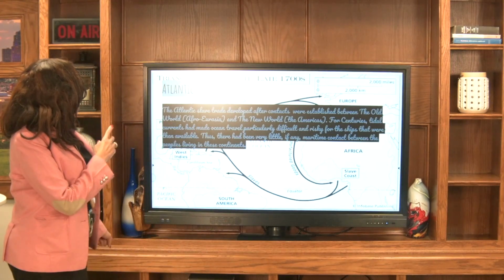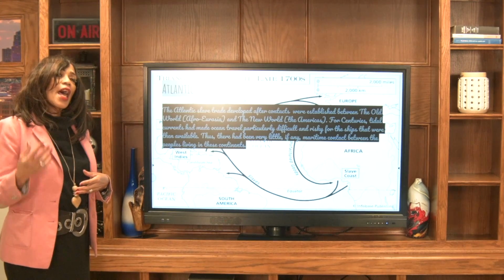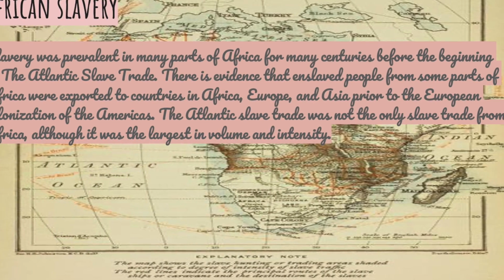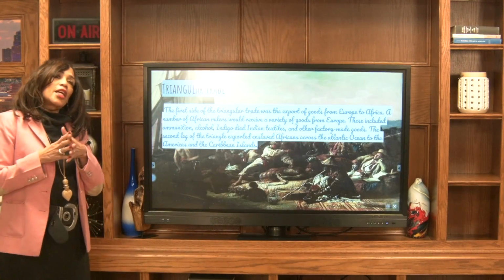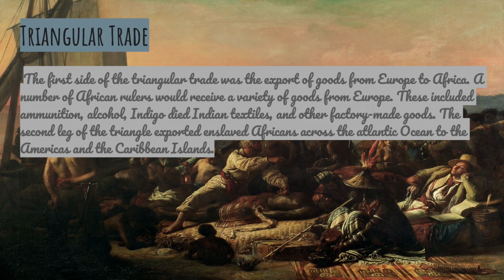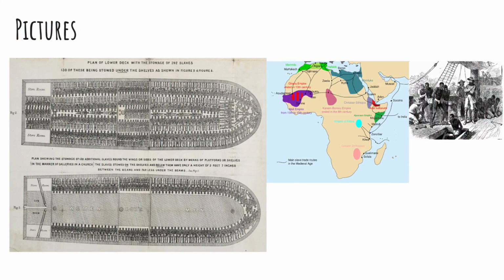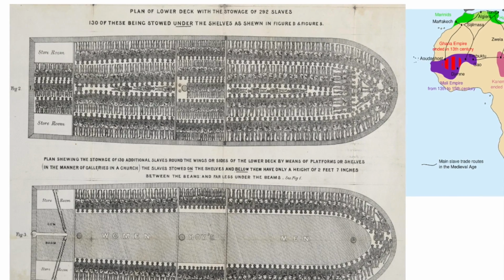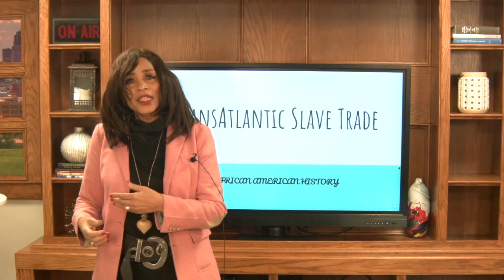5th-6th Grades: African-American History - Transatlantic Slave Trade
Students will learn about their rich diverse cultural beginnings. Spot lightning Teachings on the Transatlantic Slave Trade.